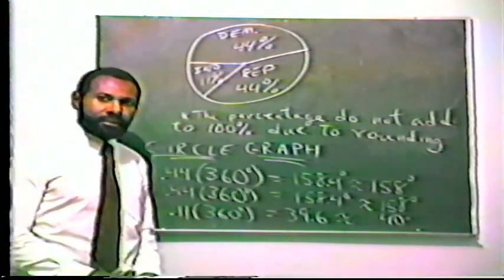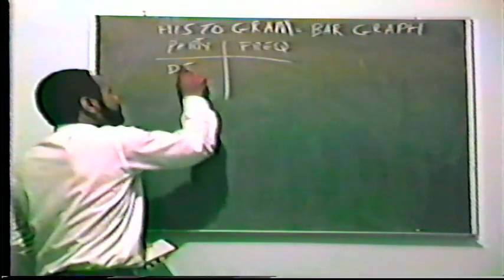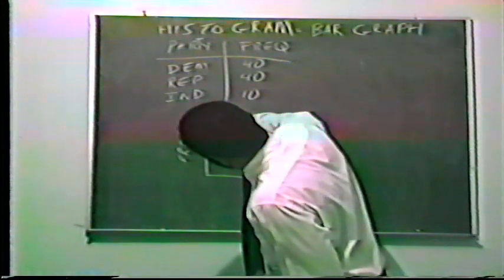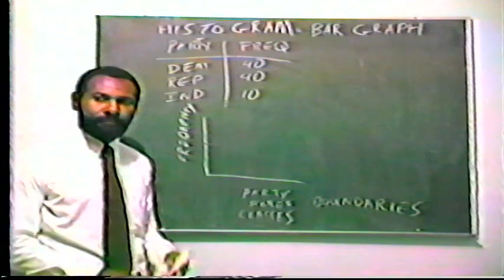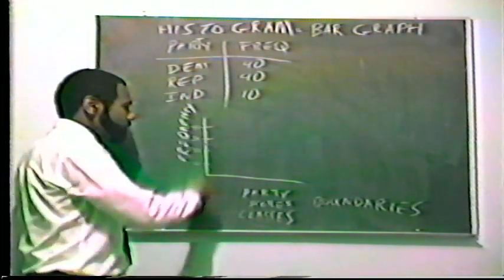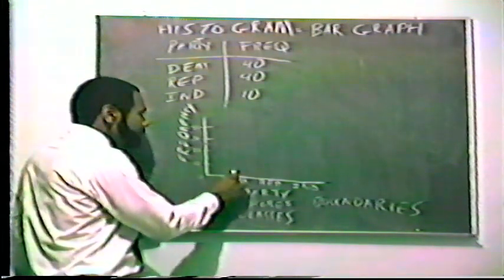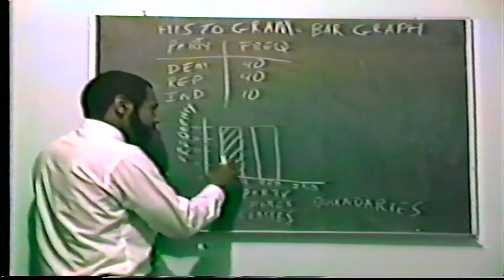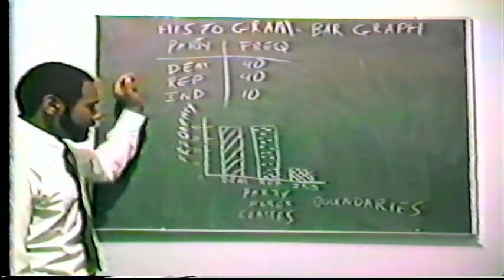Pictures of Data: Histogram/Bar Graph